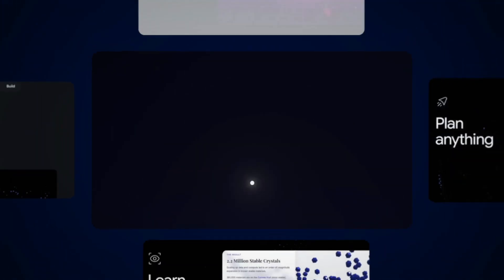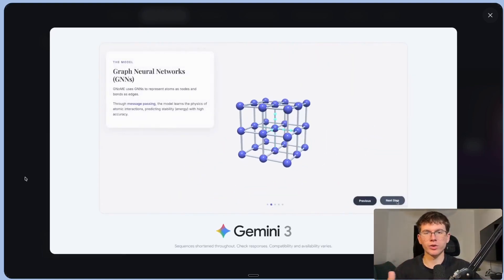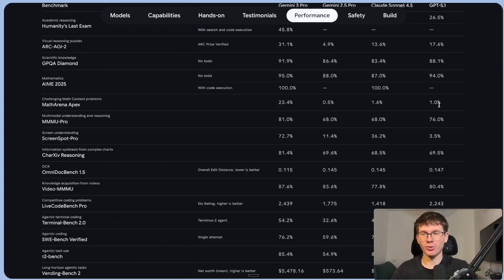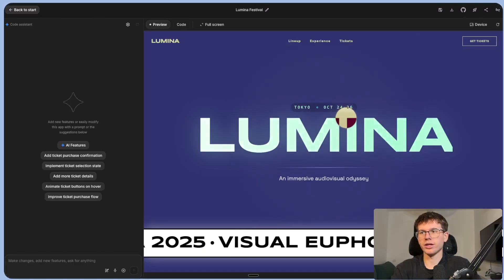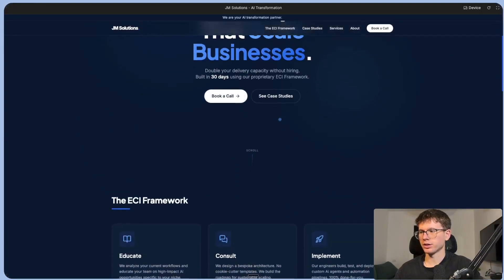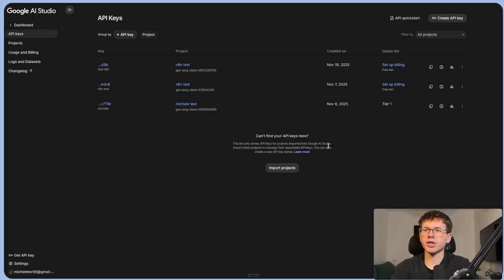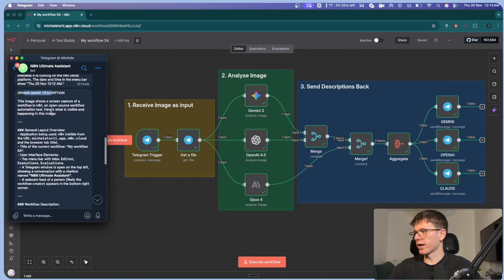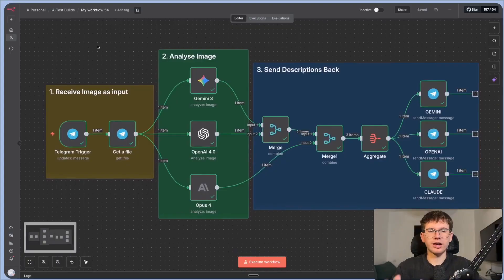The New Gemini 3.0 is Here (Honestly It's Insane)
In this video, I’m putting Google's brand new Gemini 3.0 model to the test to see if it truly is the smartest LLM on the market right now.

We'll cover:
- The Benchmarks: Comparing Gemini 3.0 directly against GPT-4o, Claude 3.5 Sonnet, and others to see who wins on reasoning and math.
- "Vibe Coding": Watch me build a full 3D web game and a dynamic agency website using a single prompt (no coding required).
- Image Analysis: Testing Gemini's vision capabilities against Claude and OpenAI to see which model "sees" better.
- n8n Automation: A step-by-step tutorial on how to integrate Gemini 3.0 into your n8n workflows to build smarter AI agents.

Timestamps
00:00 - Intro
02:18 - The Benchmarks
03:09 - Testing inside Google AI Studio
04:17 - Vibe Coding
05:02 - Dynamic Website
06:37 - Gemini 3.0 into n8n
08:09 - Image Vision Test
08:58 - Pricing Breakdown
10:31 - Final Verdict